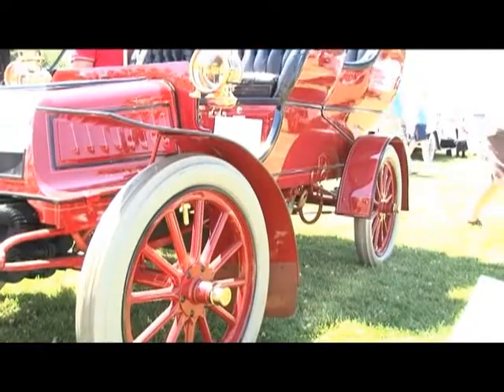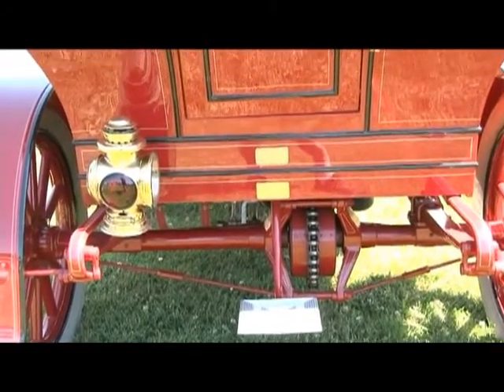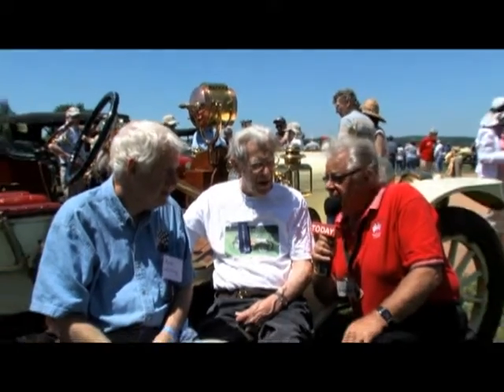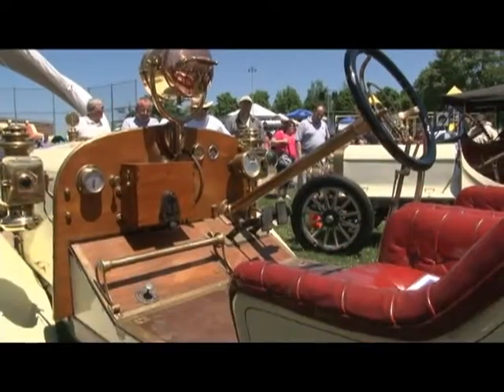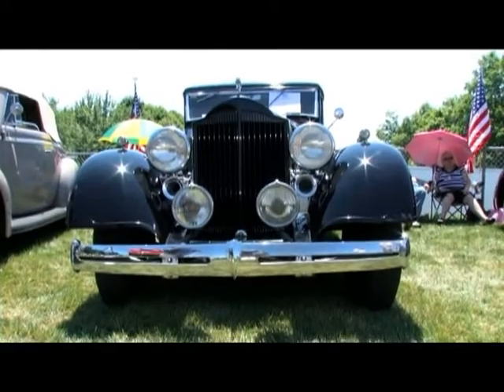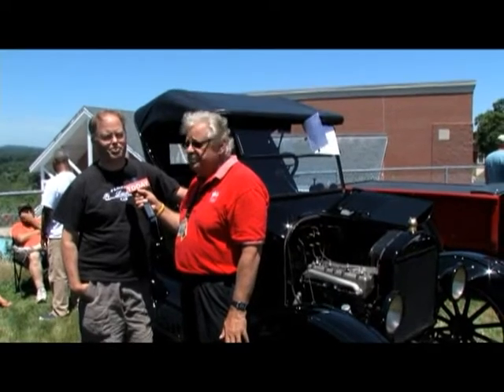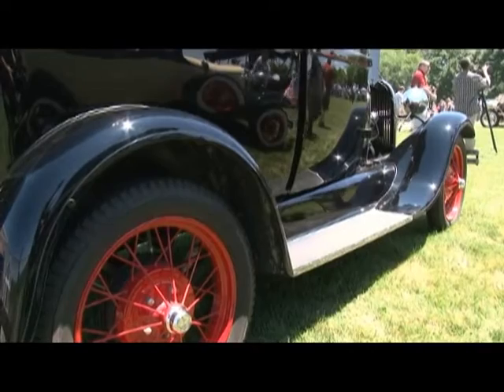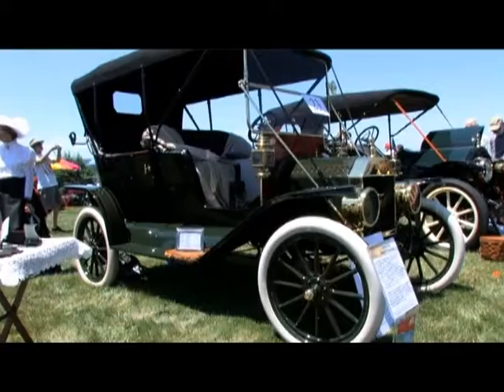Racing Action Today Classic - E197 - Klingberg 2010 pt. 2